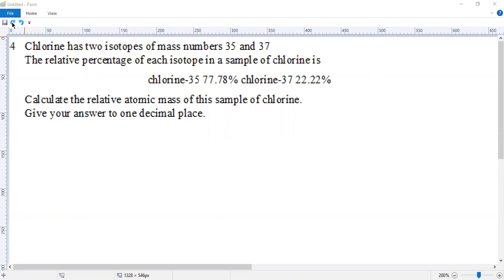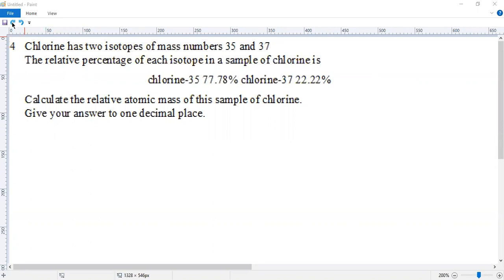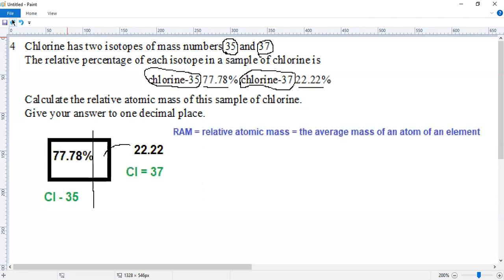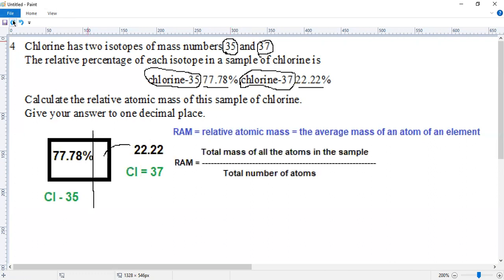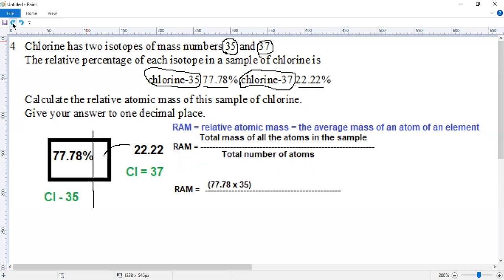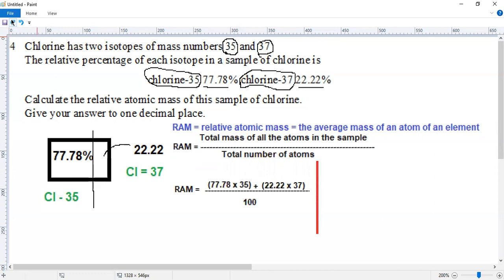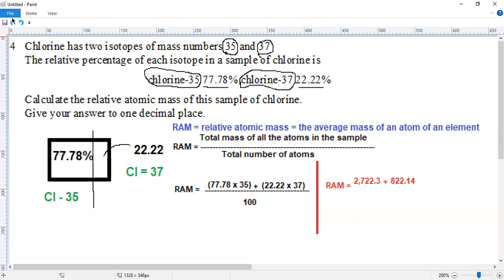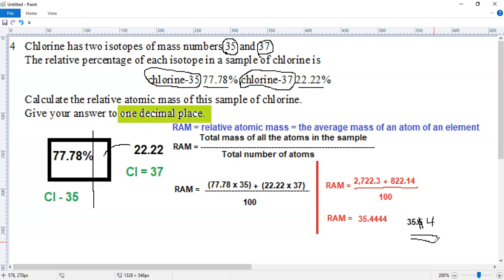RAM 3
A simple calculation to determine the RAM of chlorine